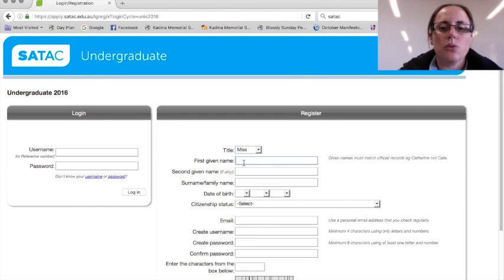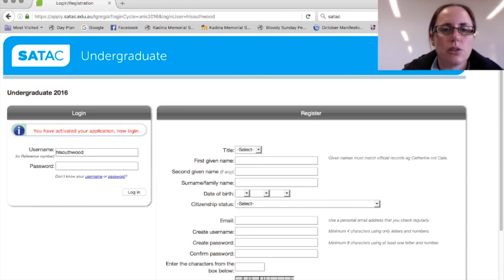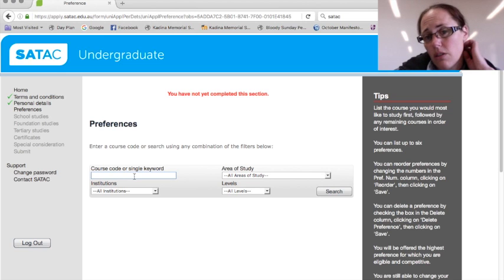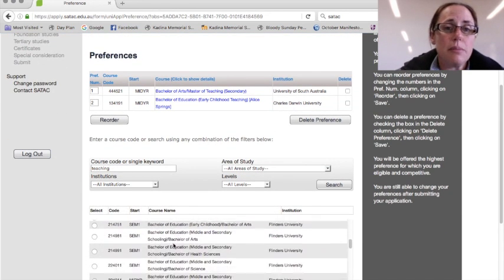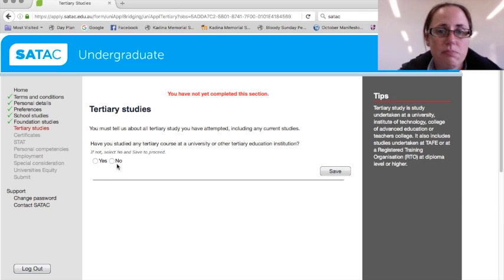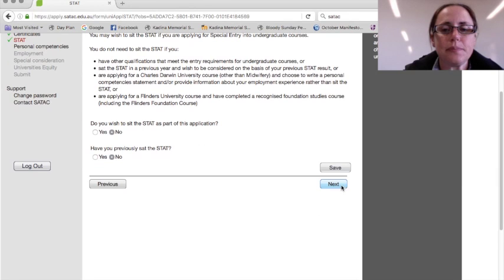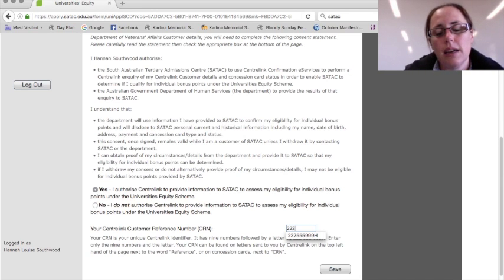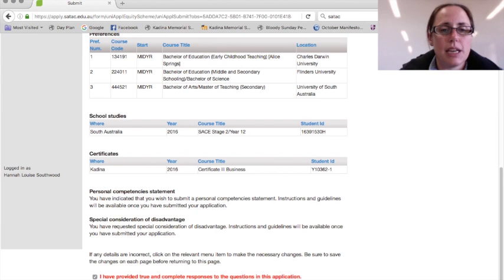Applying to SATAC